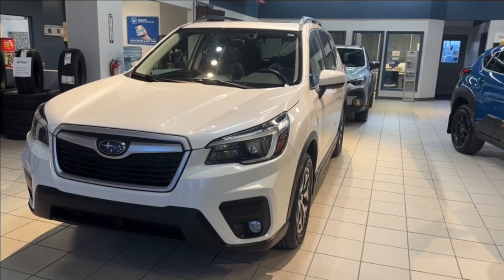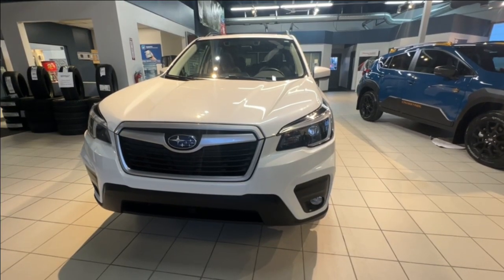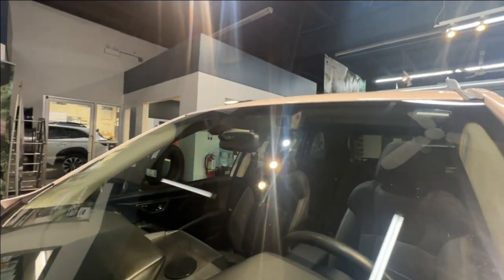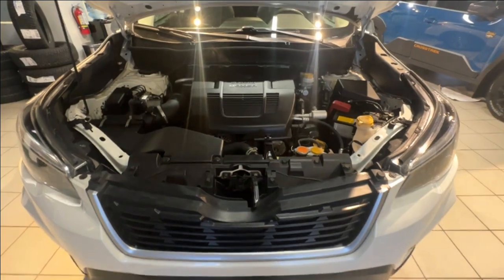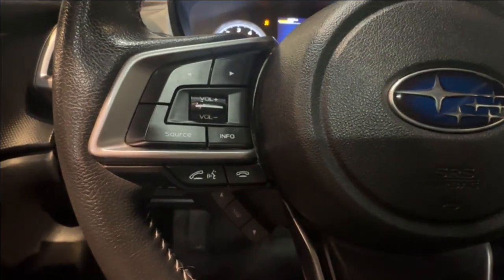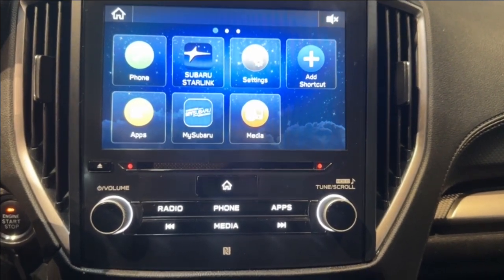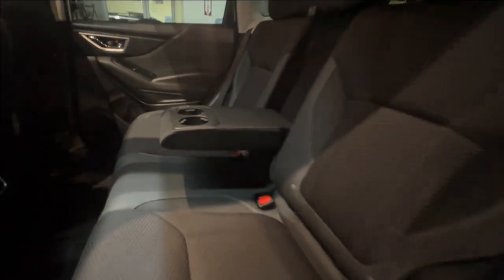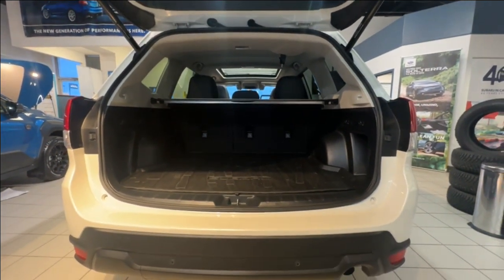2021 Subaru Forester (P0034)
MODEL HIGHLIGHTS - Subaru Rear/Side Vehicle Detection (SRVD) - Reverse automatic braking - Cargo access: Power tailgate with memory function - Sunroof: Large glass, power-sliding with sunshade - Proximity key and push-button start Headlights: LED high and low beam - Fog lights: Multi-reflector halogen Climate control: Automatic dual-zone with four comfort mode settings and passenger recognition - Climate control: Rear console vents Seat (driver's): 10-way power-adjustable, including power lumbar support - Seats (front): Heated with high/low level settings - Steering wheel: Leather-wrapped - Spoiler: Roofline - Rearview camera with washer - USB: Dual front USB ports USB: Dual rear USB slots

SAFETY AND TECHNICAL - Engine: 2.5L Dual Overhead Cam (DOHC), 16-valve, horizontally opposed, 4-cylinder - SUBARU BOXER engine, Electronic Throttle Control and Active Valve Control System - Power: 182 hp @ 5800 rpm - Lineartronic CVT (Continuously Variable Transmission), Lock-up torque converter, Transmission modes: Normal, Manual Mode, Transmission shift lock, Subaru symmetrical full-time All-Wheel Drive system: Electronically controlled multi-plate transfer clutch - EyeSight: Pre-collision Braking, Pre-collision Brake Assist, Pre-collision Throttle Management, Adaptive Cruise Control, Lane Centering Assist, Lane Departure Warning, Lane Sway Warning, Lead Vehicle Start Alert, Lane Keep Assist | View photos and more info (Uploaded by DataDriver).